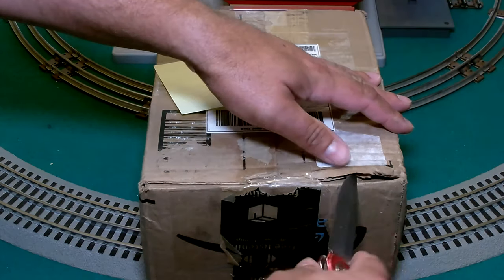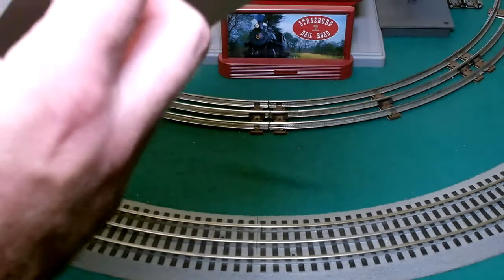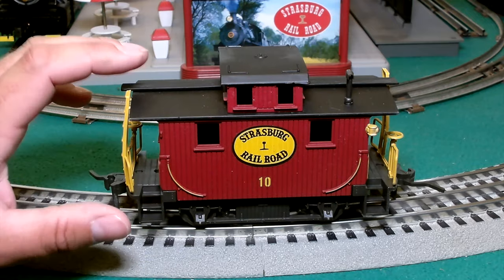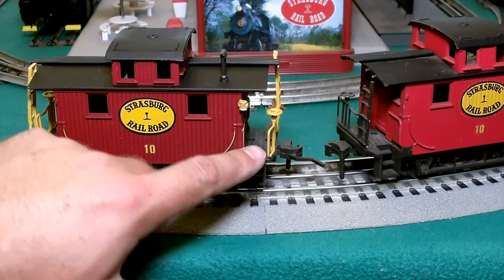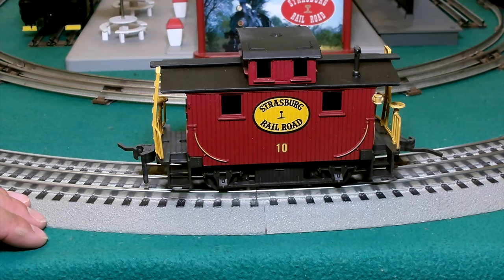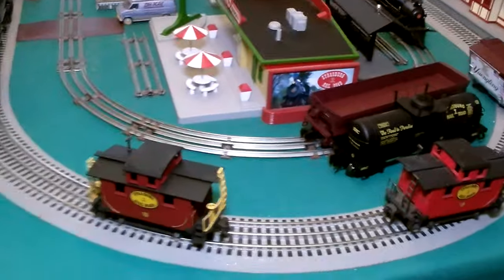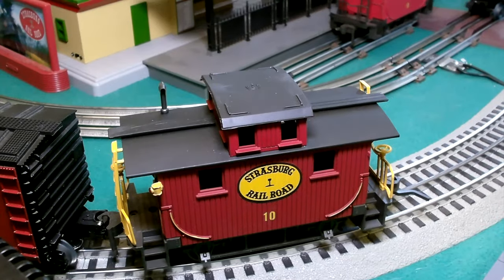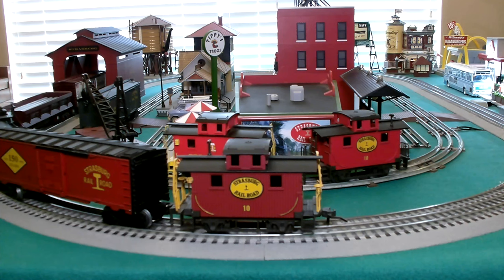Vintage Atlas Strasburg Railroad #10 Bobber Caboose No 6255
Here is an old vintage Strasburg Railroad bobber caboose #10 as manufactured by Atlas. Atlas Item No. 6255.

If you would like to support my channel, please check out my page on Patreon by copying or selecting the link below (Patreon search is useless so you need this URL):